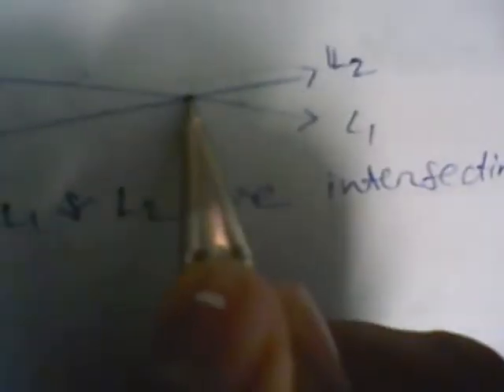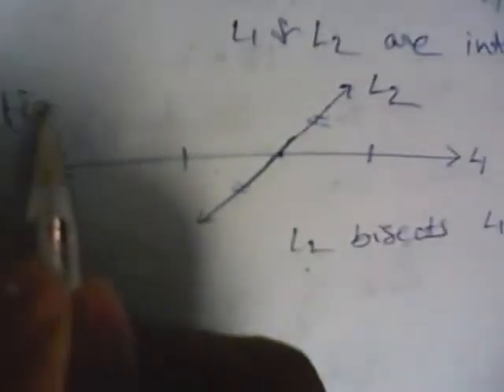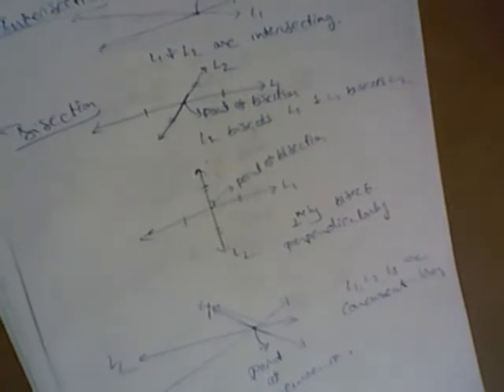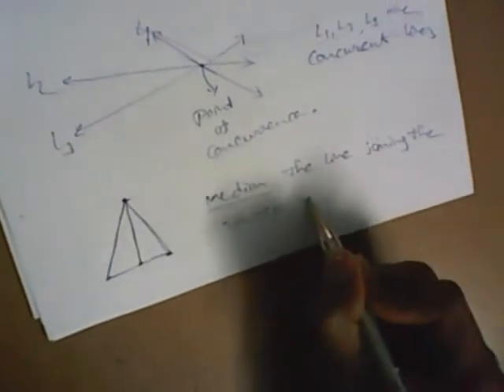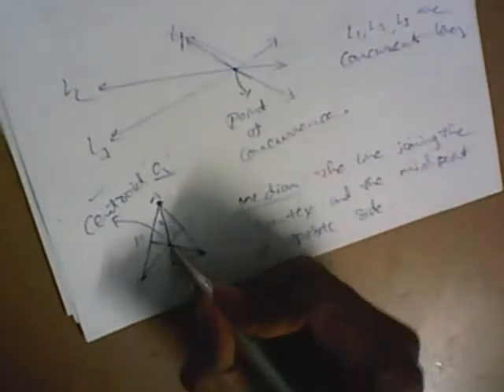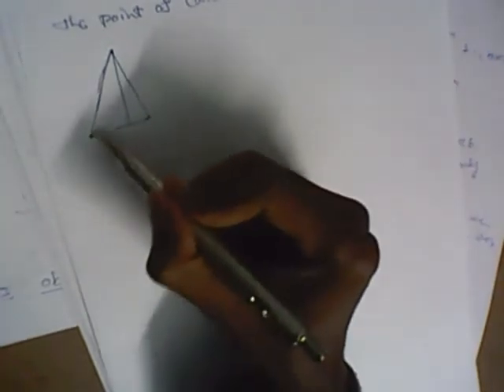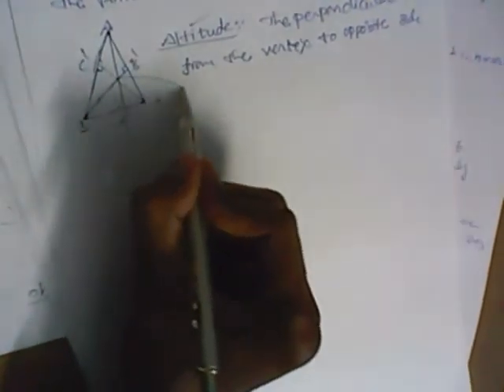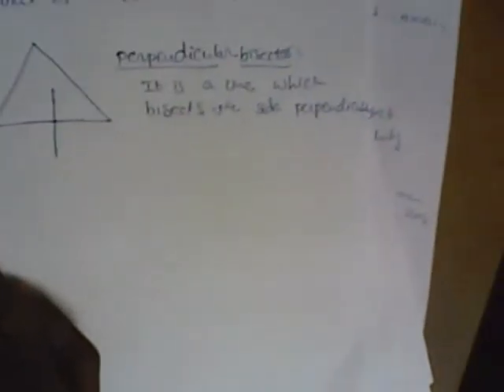The standard points of a triangle-1.flv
The best procedure will answer the problem with maximum speed. speed and accuracy are important to achieve competitive exams. so we need to adopt the best & easiest process to solve